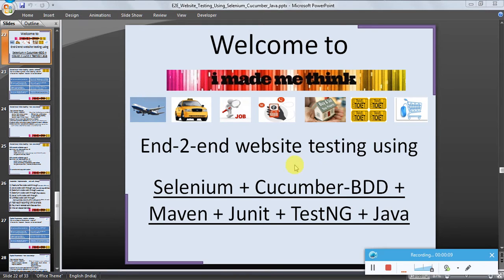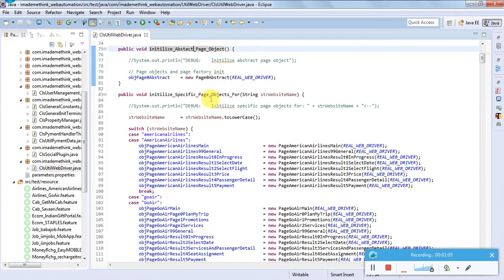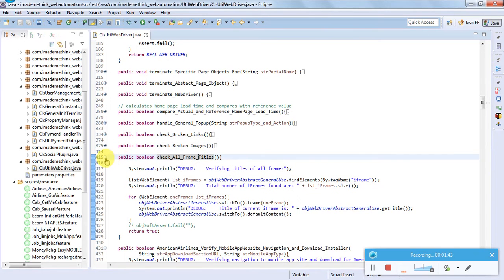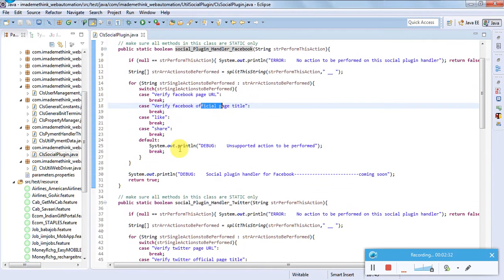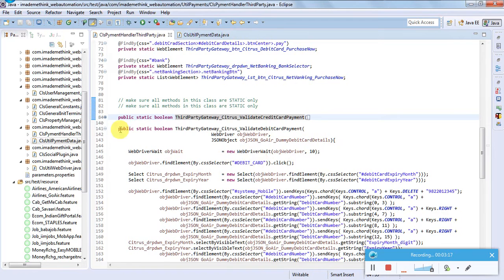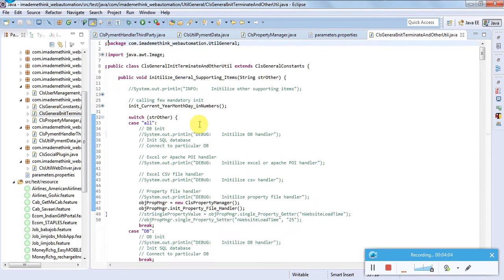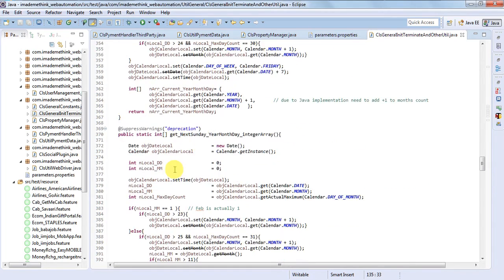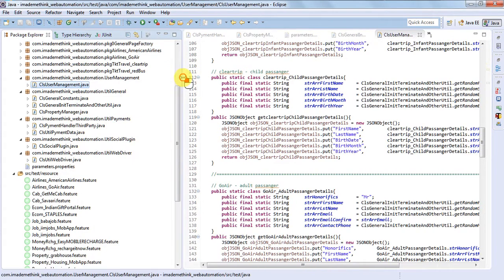General ticket booking website part 4 3 code walk through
Topics:
* Utilities code walk through